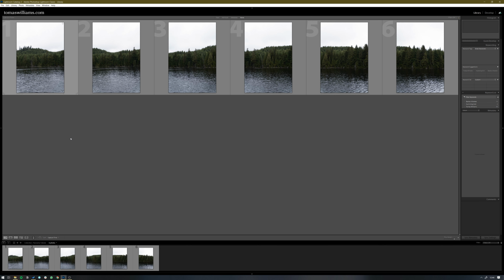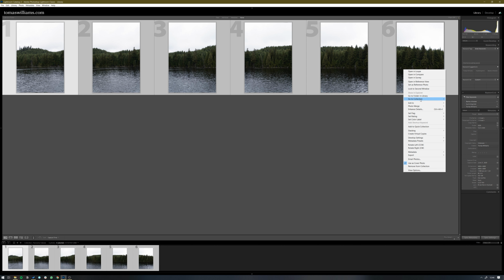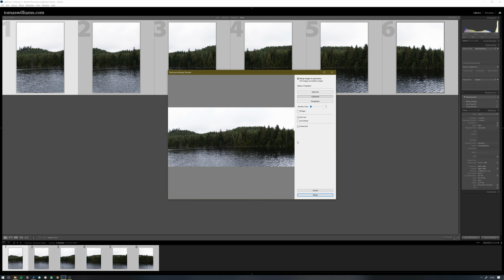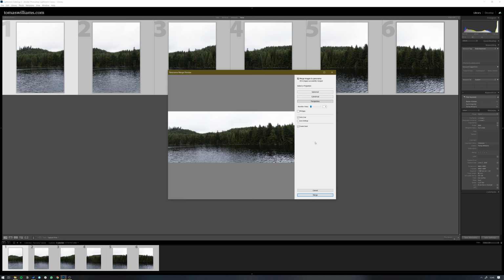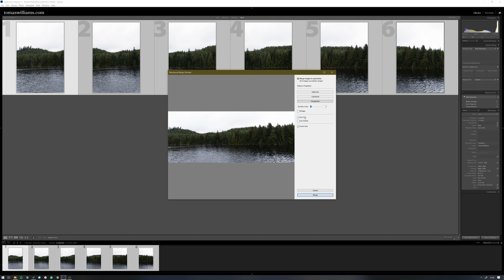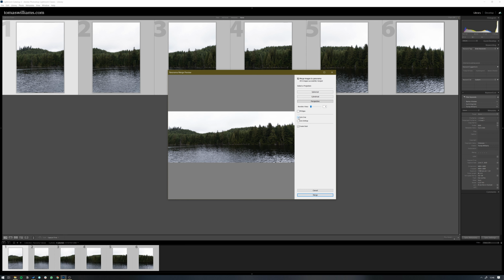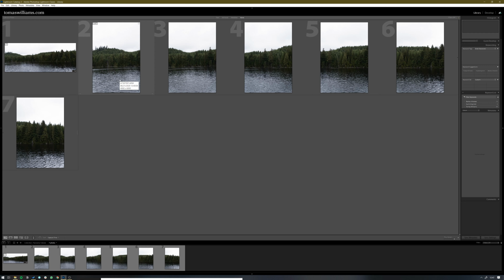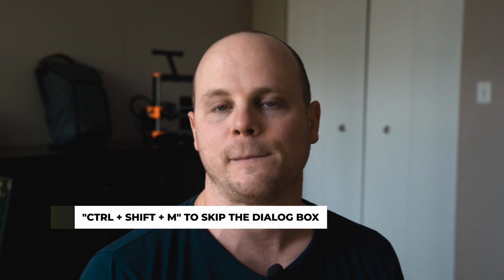Creating PANORAMA Images in LIGHTROOM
In this quick Lightroom tutorial I'll show you how to combine multiple photos to create panorama images!

Sony a7iii
Sony a7S ii
Sony 24-70mm f/2.8 GM
Sony 85mm 1.8
Sony A6300
Sigma 19mm f/2.8 Art Series
Rode VideoMicro
Manfrotto Mini Tripod
SanDisk Extreme Pro 128GB SD Card
HUAWEI MateBook X Pro